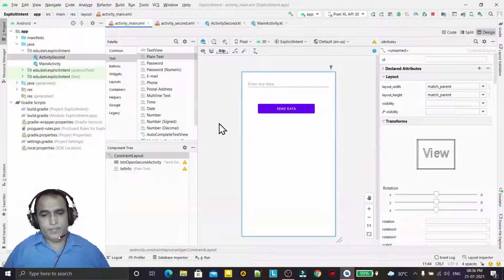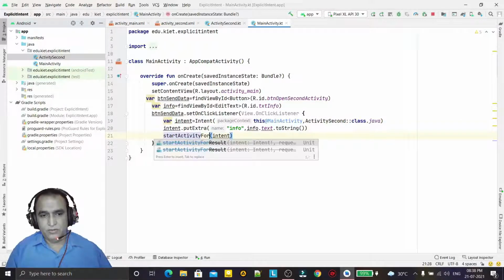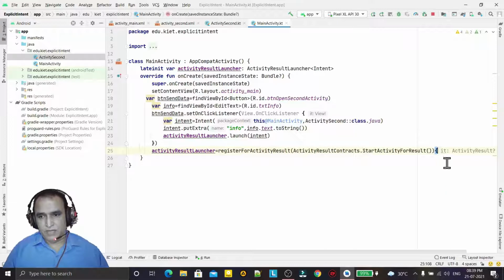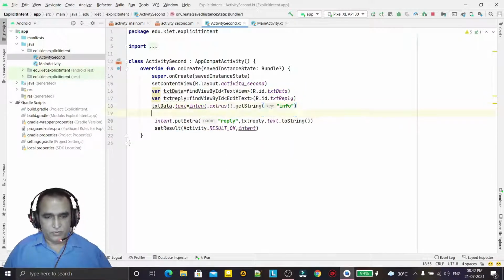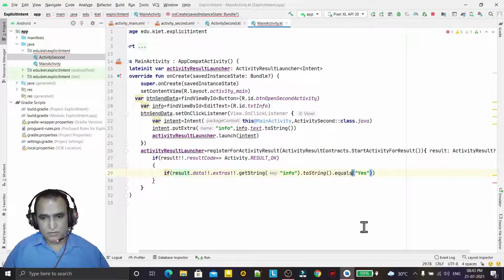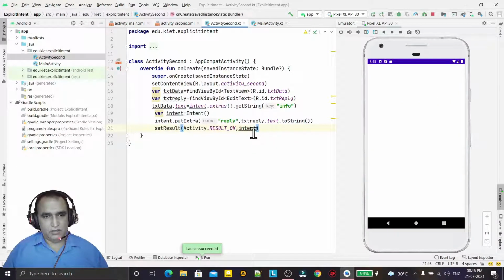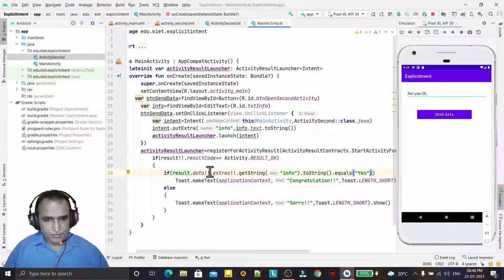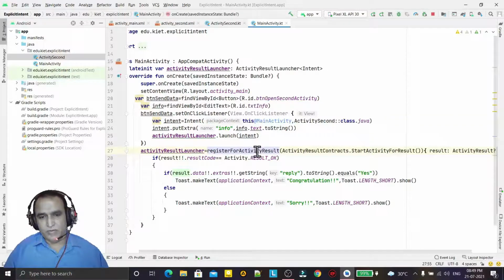StartActivityForResult Deprecated | registerForActivityResult | Dr Vipin Classes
StartActivityForResult Deprecated in Kotlin Android | registerForActivityResult | ActivityResultLauncher | Dr Vipin Classes

About this video:
In this video, I explained about following topics:
1. Sending data from Activity One to Second and getting confirmation back.
2. Replacement of StartActivityForResult() deprecated function.
3. registerForActiivityResult
4. ActivityRersultLauncher